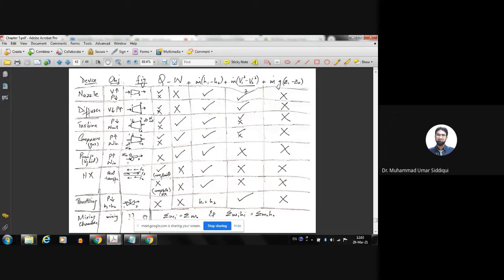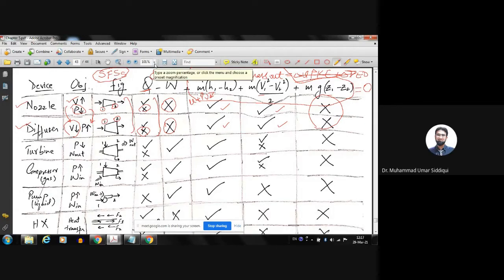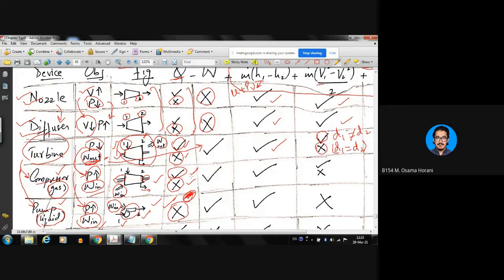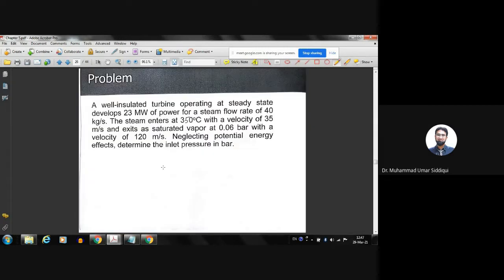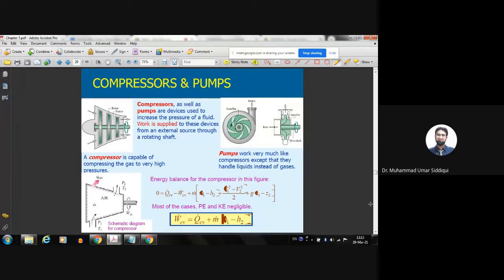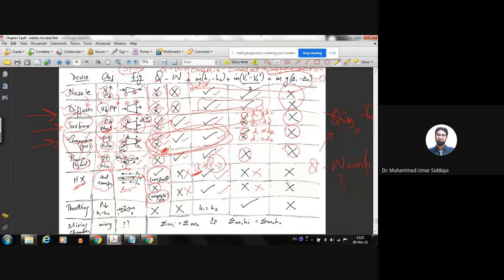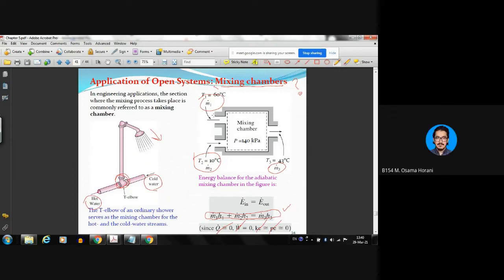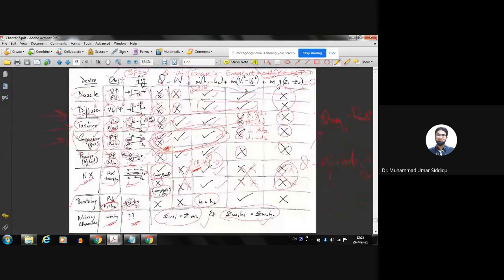Video Lecture Thermodynamics 07/15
This video is focused on the chapter "Mass and Energy Analysis of Control Volumes" from the  textbook "Thermodynamics: An Engineering Approach by Cengel and Boles".